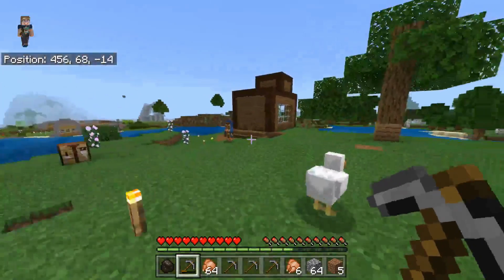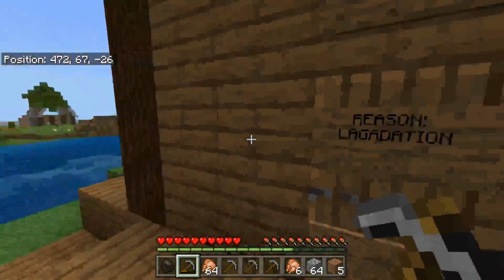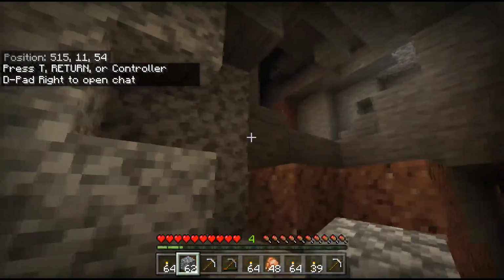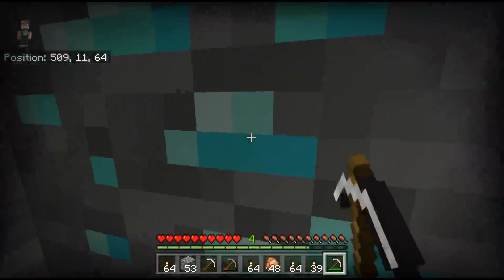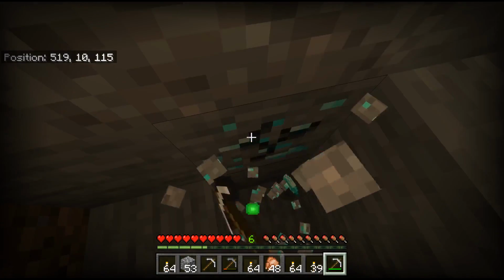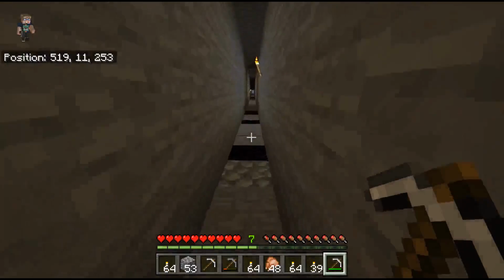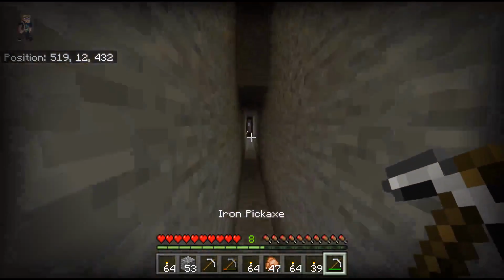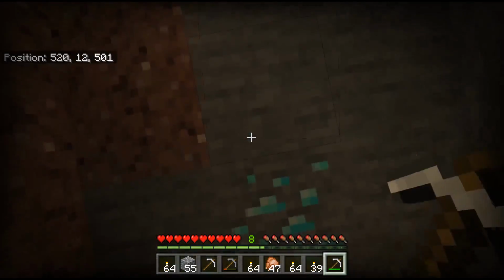Endercraft (Season 2) Episode 2: Mostly a timelapse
Hello, enjoy this episode of Endercraft. Endercraft is an SMP (survival multiplayer) World / Series where we build bases, makes farms, explore the world, prank each other, build shops and have fun. Hope you enjoy :)

Always have a smiley face :D